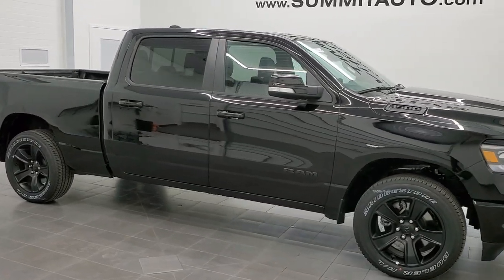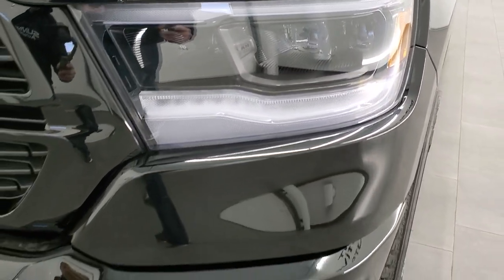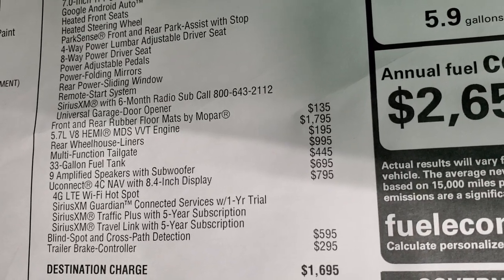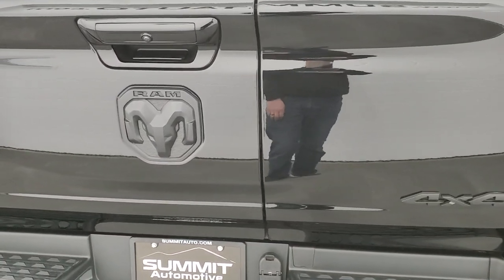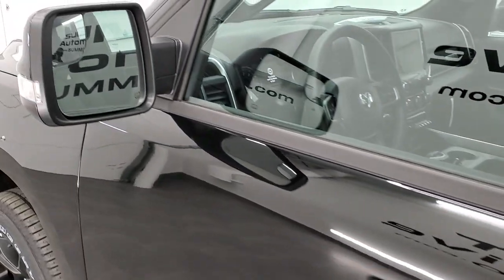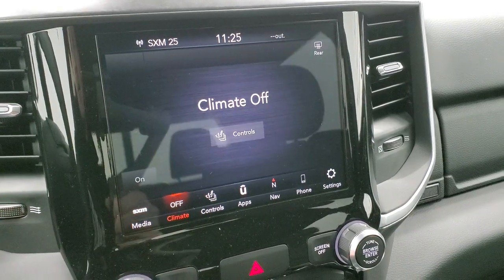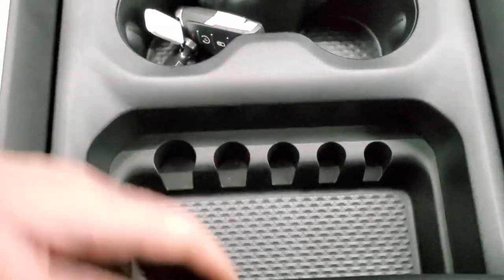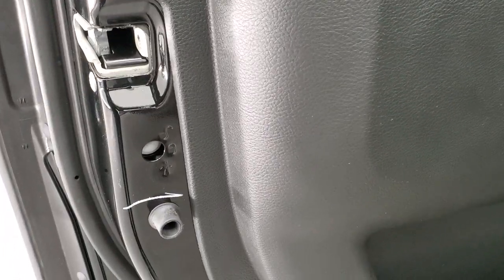2021 RAM 1500 CREW LONG BIG HORN NIGHT EDITION DIAMOND BLACK WLAK AROUND REVIEW 21T126 SOLD! SUMMIT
This 2021 RAM 1500 CREW LONGBOX 1/2 TON BIG HORN NIGHT EDITION IN DIAMOND BLACK METALLIC FOR SALE IN FOND DU LAC OSHKOSH WISCONSIN 54935 is the vehicle we did walk around review of today.

Thank you for checking out this video of this 2021 RAM 1500 CREW LONGBOX 1/2 TON BIG HORN NIGHT EDITION IN DIAMOND BLACK METALLIC FOR SALE IN FOND DU LAC OSHKOSH WISCONSIN 54935

STOCK: 21T126
PRICE: $57,365
MILES: 20
MAKE: RAM
MODEL: 1500
VIN: 1C6SRFMT8MN534403
LOCATION: FOND DU LAC OSHKOSH WISCONSIN, 54937 TRUCKS ON 41

5.7 Liter OHV V8 Hemi with Multiple Displacement System MDS Engine, 395 Horsepower, Full Four Door Crew Cab, Short Box 6 Foot 4 Inch 6' 4" Shortbox, Night Edition, Big Horn Package, Level 2, 8 Speed Automatic Transmission, 4x4 Push Button Four Wheel Drive 4WD, Factory GPS Navigation System, Reverse Backup Camera Rearview Camera, Dual Rear Exhaust, Blind Spot Monitoring with Rear Cross-Path Detection, Power Driver's Seat, Dual Heated Seats, Dark Charcoal Cloth Seats, Bucket Seats, Full Towing Package with Receiver Trailer Hitch, Wiring and Transmission Cooler Tow Package, Factory Brake Controller, Heated Power Fold In Mirrors With Built-in Directional Signals and Blind Spot Indicators and Blind Spot Mirrors, Electronic Stability Control Traction Control ESC, 3.21 Gears, Anti-Spin Differential, Bridgestone Dueler H/L P275/55 R20, 20 Inch Rims Premium Wheels, Painted Alloy Rims Premium Wheels, Four Wheel Disc Brakes, Spray-in Bedliner, 33 Gallon Fuel Tank, Bedrail Covers, LED Bed Lighting, LED Fog Lights, LED Headlights, LED Running Lights, LED Tail Lamps, Sonar with Front and Rear Bumper Sensors, Easy Fuel Capless Fuel Fill, Locking Tailgate, Multifunction Tailgate Split Tailgate, AM / FM Radio Tuner, Sirius/XM Satellite Radio Capabilities Sirius / XM, Uconnect (R) 8.4 AM/FM System 8.4 Inch Touchscreen with AM/FM, 7-Inch Multi-View Display, Alpine Premium Audio Sound System, SOS / Assist System, U Connect Hands Free Bluetooth Hands-Free Phone System Blue Tooth, Android Auto Compatible, Apple Car Play Compatible, Auxiliary MP3 Jack Portable Audio Connection, Factory Subwoofer, USB C Jack, USB Jack Portable Audio Connection, Keyless Entry with Factory Remote Start, Power Sliding Rear Window Rear Window Defroster, Adjustable Height Seatbelts, Driver and Passenger Front Air Bags, L.A.T.C.H. Child Safety System, Side Curtain Air Bags SRS Safety Restraint System, Heated Steering Wheel Multi-Function Steering Wheel Controls, Homelink System with Three Programmable Buttons for Garage Doors, Lighting Systems & Security Systems, Compass, Outside Temperature Display and Mileage Display, Dual Multi-Zone Climate Control , Factory All Weather Floormats, Woodgrain Dash And Door Trim, Air Conditioning AC, Cruise Control, Power Locks, Power Windows, Automatic Headlights Autolamp, Tilt/Telescope Steering Wheel, 115V / 400W AC Power Plug In, 3 Year / 36,000 Mile Remaining Factory Bumper to Bumper Warranty, Whichever comes first, 5 Year / 60,000 Mile Remaining Powertrain Factory Warranty, Whichever comes first, Diamond Black Crystal Pearlcoat, Call Now! 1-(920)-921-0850 . Summit Automotive Chrysler Dodge Jeep Ram in Fond du Lac, Wisconsin also Proudly Serving Oshkosh, Madison, Milwaukee, Sheboygan, Appleton, and Waupun is a family owned and operated dealership since 1959. We take great pride in our new and used car and truck center with vehicles to fit everyone's budget. We have ON THE SPOT FINANCING. BAD CREDIT OR GOOD CREDIT, we work with over 20 lenders to get you APPROVED AT THE MOST COMPETITIVE RATES. We provide AIRPORT TRANSPORTATION and NATIONWIDE DELIVERY OPTIONS. We are conveniently located on HWY 41 at EXIT 98, Hwy 151 at Military Rd. Exit . Just Look For The TRUCKS ON 41. Advertised price does not include, tax, title, registration and service fee

STOCK: 21T126
PRICE: $57,365
MILES: 20
MAKE: RAM
MODEL: 1500
VIN: 1C6SRFMT8MN534403